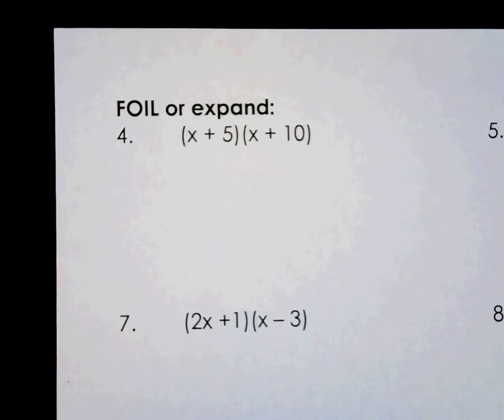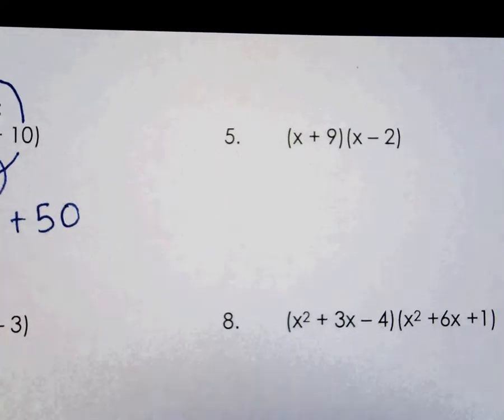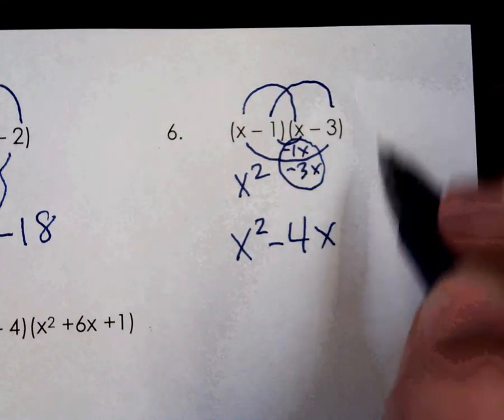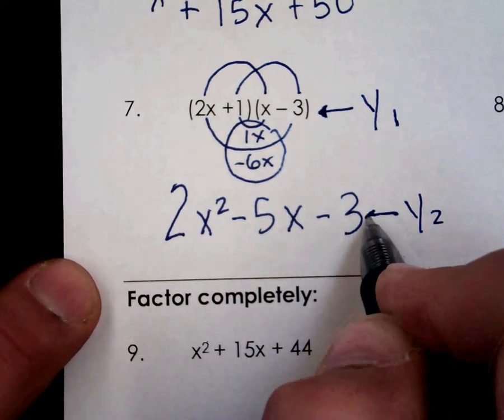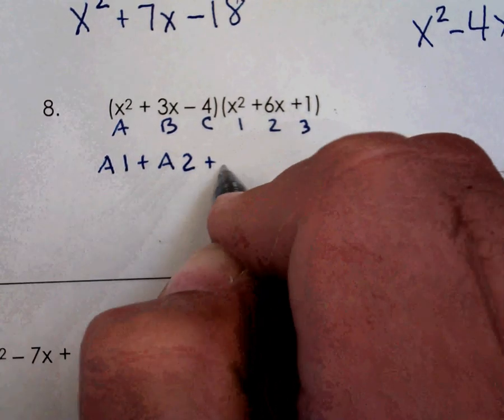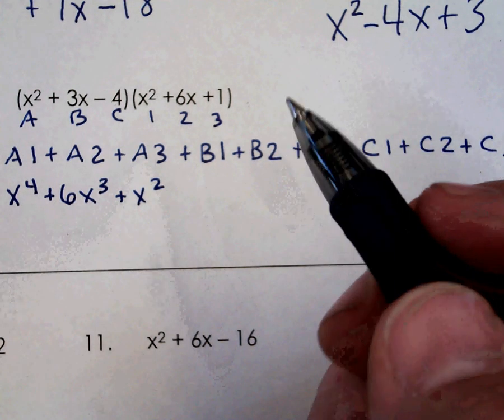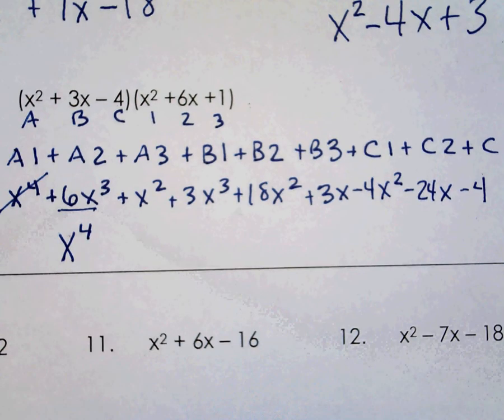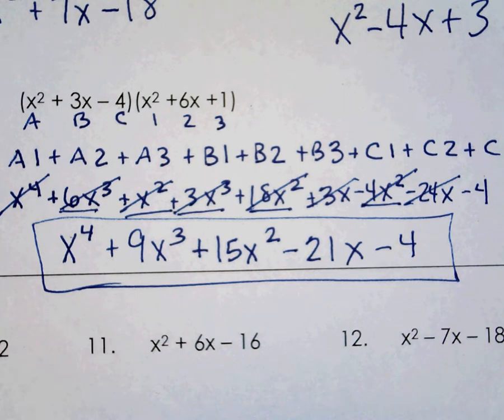OLD End of Unit 4 Review #4 8